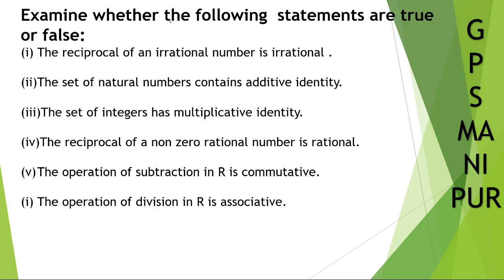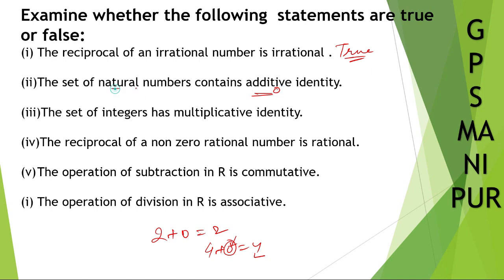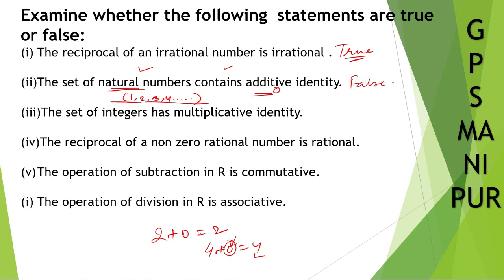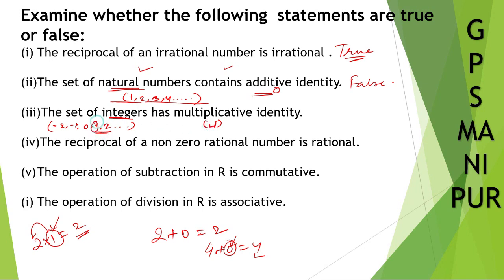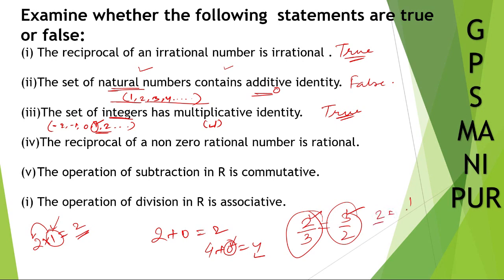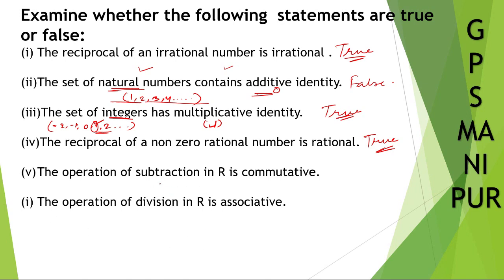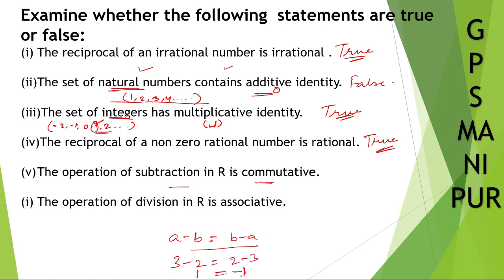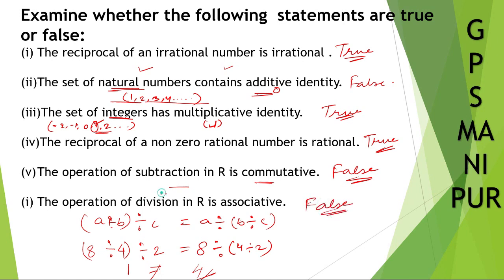NUMBER SYSTEM || CLASS X MATH EX. 1.3 Q.NO. 1 || MANIPUR BOARD ||GPS MANIPUR